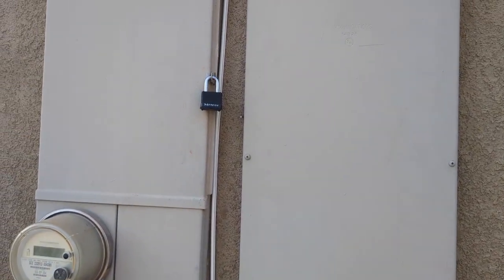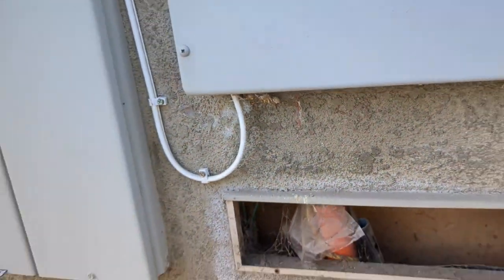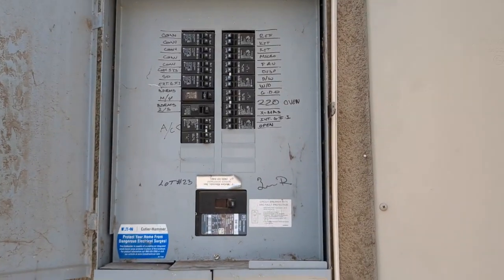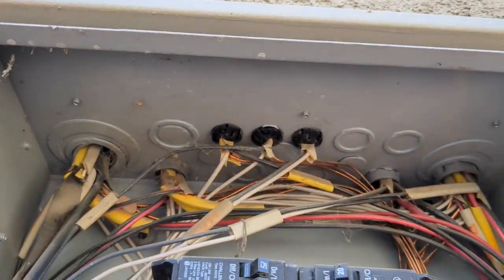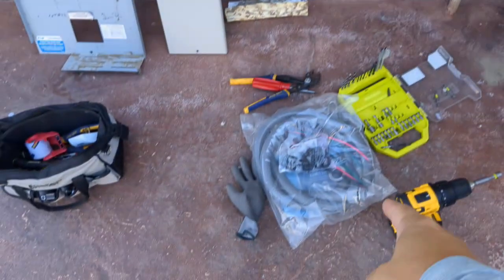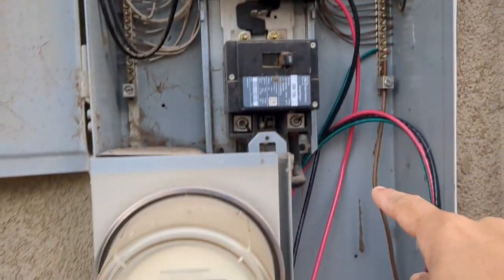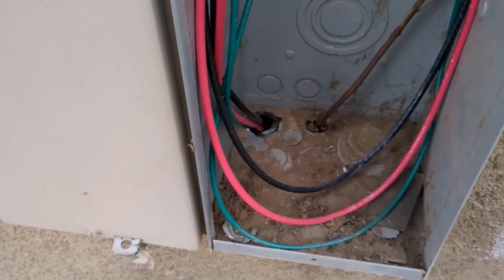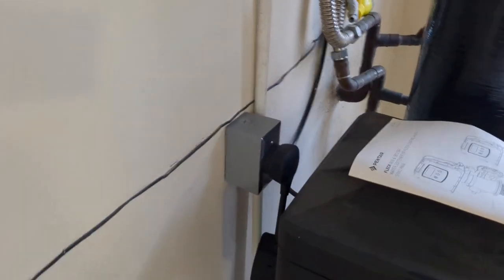DIY Tesla fast charger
Warning: Line voltage CAN be deadly and WILL burn down your house if not properly "managed." This video is for educational and reference purpose only.  Viewers discretion is advised. Recruit qualified "professionals" to do this for you, if at all possible.

If you are the "professional" watching this video, here are some fundamentals and tools to bear in mind:

Insulate yourself from the circuit with gloves
Know what is hot with detectors
Know what you are working with via a multimeter
Use appropriate insulated tools

Use appropriate size wires with MATCHING breaker; larger wires can carry more current and charge more quickly without bursting into flame. Properly sized breaker will limit the amount of current to keep wire from bursting into flame. Search "wire ampacity rating" if you really want to dive into Physics rabbit hole.

Write if you have questions.

I may earn from qualified purchase made via the link above. Thank you.